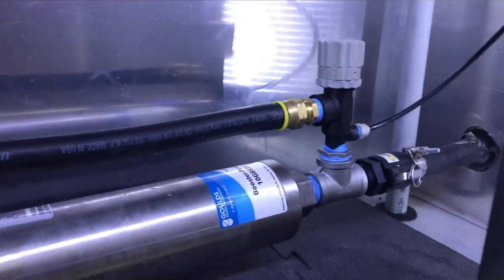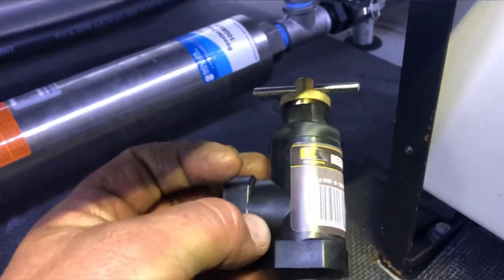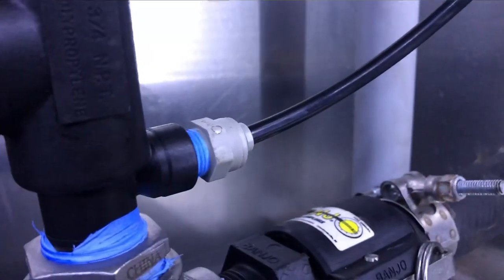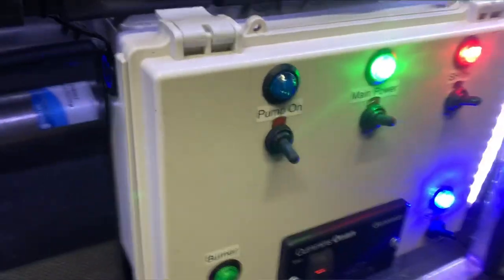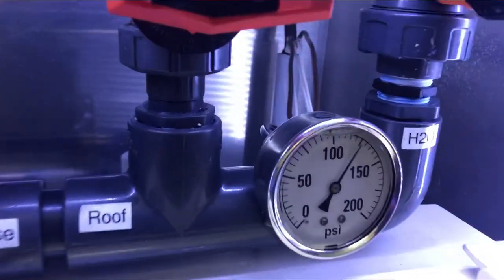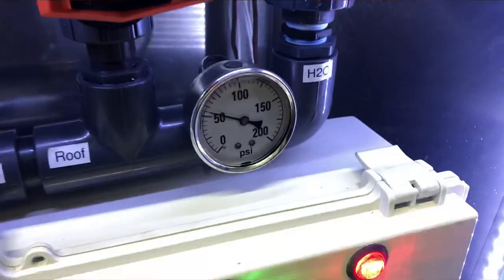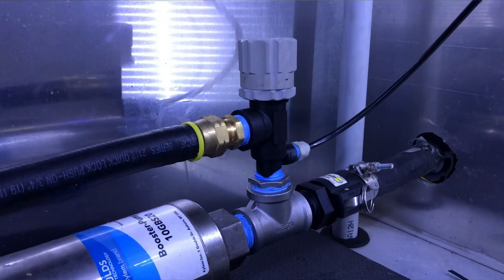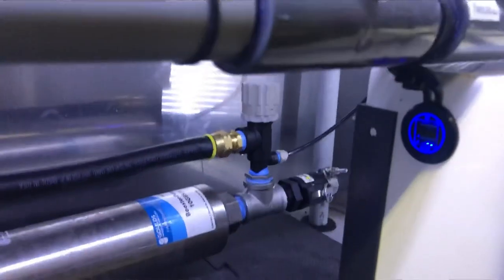New style booster pump bypass valve